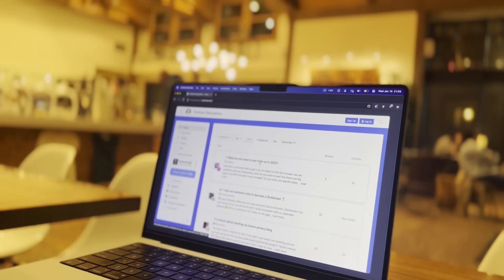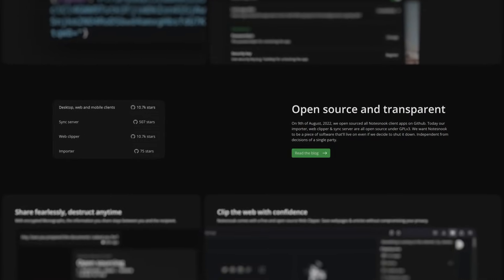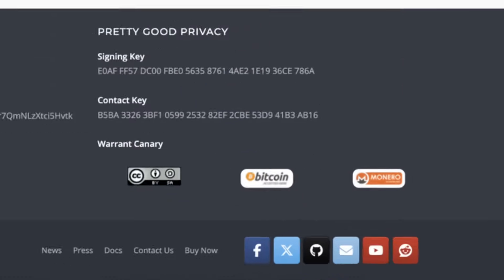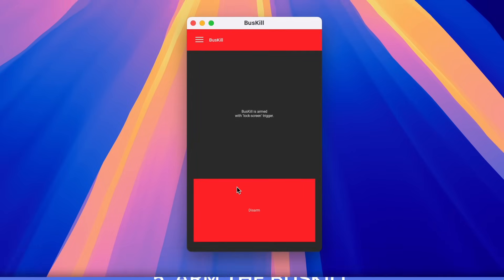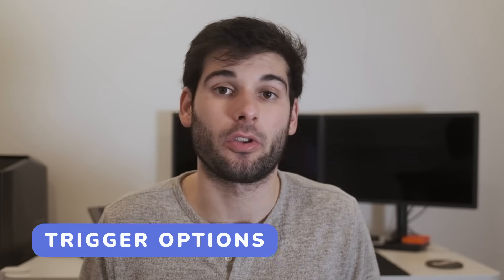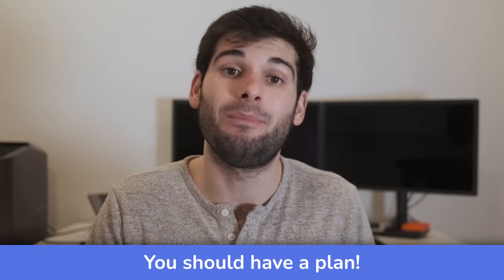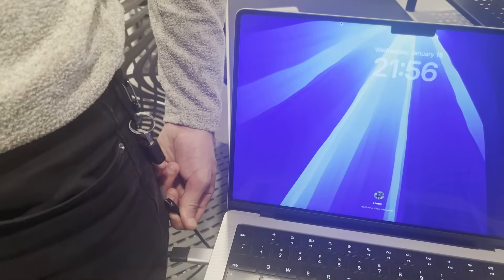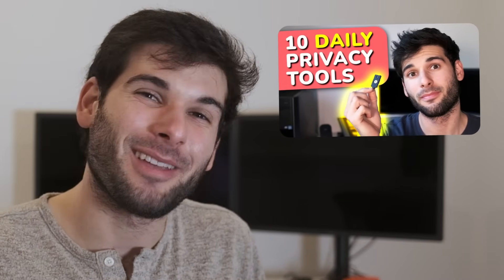BusKill Review: The Deadman Switch For Laptops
Review of the BusKill USB Kill Cord - a tiny, open source USB device designed to protect your laptop from malicious attacks in public, especially involving theft of your unlocked device. In this in-depth review, I'll break down how and why BusKill is useful, cover its setup and usage, and explore its benefits for security and privacy-conscious individuals looking for a deadman switch.

Notice: As per the terms of receiving the review unit, BusKill has us releasing this video under CC-BY-SA, so you'll notice we have an updated license for this video.

We cannot provide our content without our Patrons, huge thanks to:
BRIGHTSIDE, Clark, Ente, Larry, Richard, Afonso, Johnny, Kevin, love your content, x, 3c3c1d, NotSure, Philip, Seth, Stephen, Steven, Timothy

00:00 Intro to BusKill
00:39 Our Sponsor: Notesnook!
01:30 What is BusKill? How does it work?
02:32 My Experience & Setup
03:44 BusKill Demo!
04:10 Issues with BusKill
04:38 Privacy & Security: Who needs this?
07:25 My Final Thoughts & Takeaways